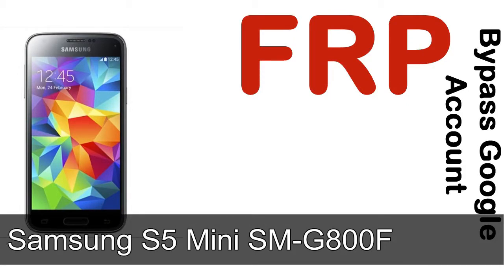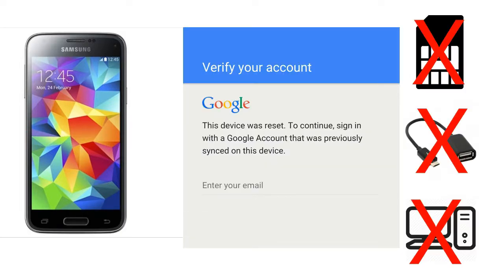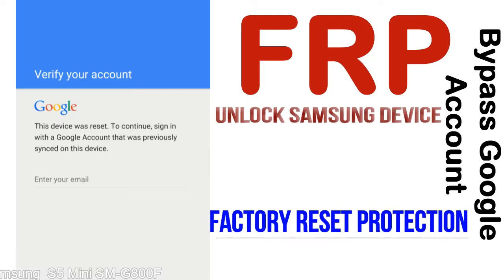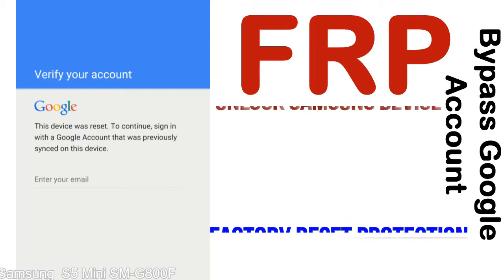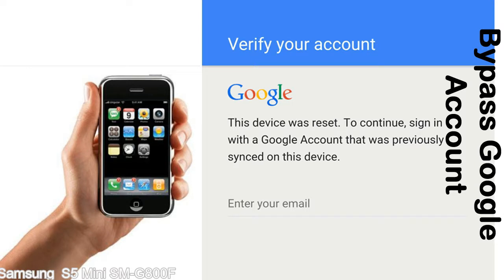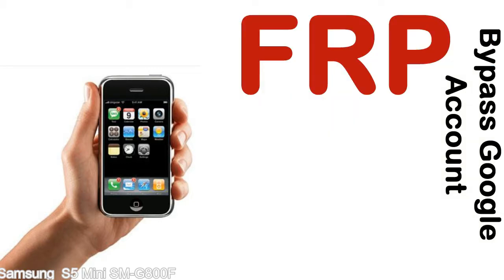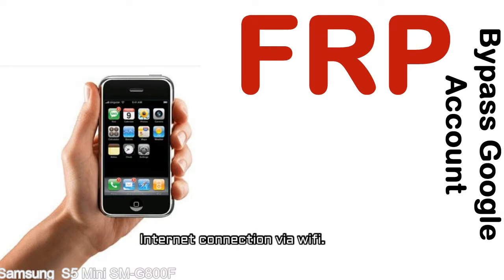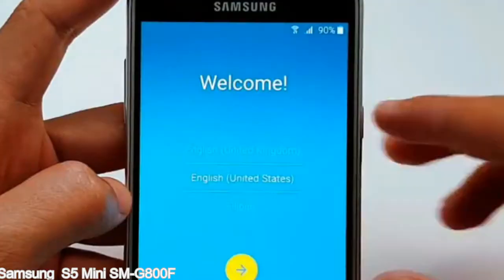How to Unlock Samsung Galaxy S5 Mini SM G800F Google Account (Fix FRP)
I talk to you How to Unlock Samsung Galaxy S5 Mini SM G800F Google Account Bypass and Fix FRP Lock (Hard/factory reset protection) Verify username and password.

Samsung Galaxy S5 Mini SM G800F FRP Lock (Factory Reset Protection) is known as factory reset protection system a New Type of Security Lock.

Hard Reset Protection is automatically activated when you set up a Google Account on your Samsung Galaxy S5 Mini SM G800F device. Once FRP is activated, it prevents the use of a phone after a factory data reset, until you log in using a Google Account username and password previously set up on the Samsung S5 Mini SM G800F model.

Here is a step by step guide on how to Bypass Google Account on your Samsung Galaxy S5 Mini SM G800F device:

Step 1. In case you have already hard reset (you will be able to see a Warning "Verify your account") on your Samsung S5 Mini SM G800F, then see this step.

Step 5. enter your Samsung Galaxy S5 Mini SM G800F URL tab, Enter URL press Go.

Step 8. open FRP Bypass Apps on Samsung S5 Mini SM G800F phone, See a Re-type password menu, press right-top 3down ... tab and press Browser sign-in tab and press ok.

Now, Samsung Galaxy S5 Mini SM G800F Google Account Bypass success.